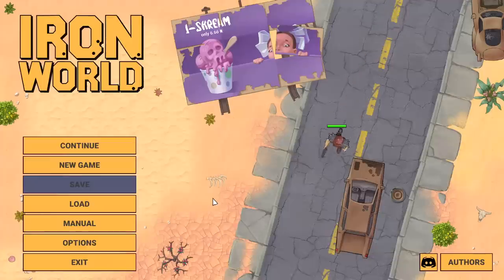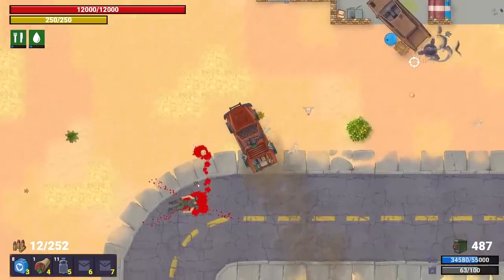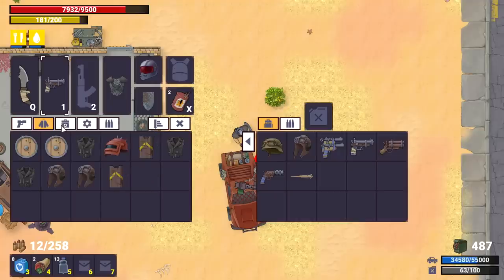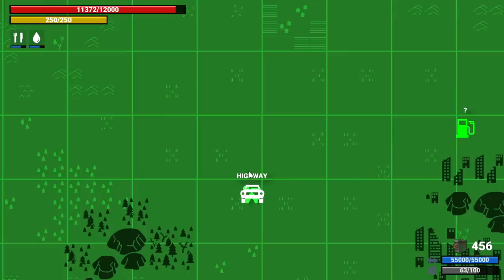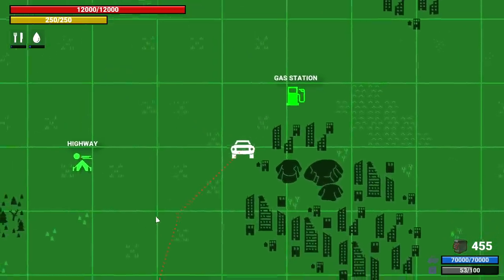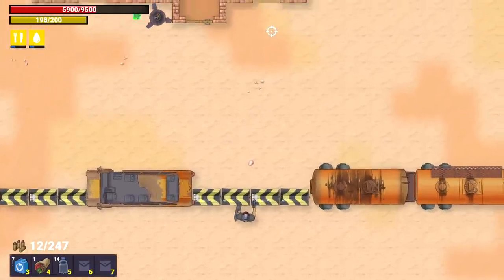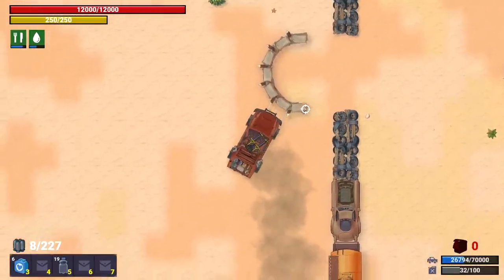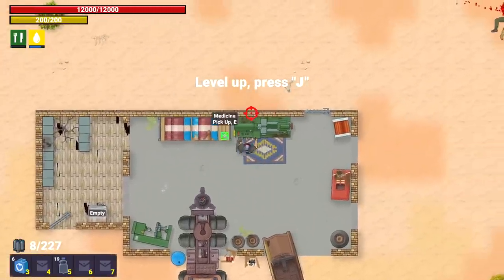IRON WORLD - Sandbox Post Apocalyptic Road Warrior RPG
IRON WORLD gameplay with Splat! Let's Play IRON WORLD and check out a game where you'll take a massive vendetta on every bandit, raider, and generally unwashed desert folk.